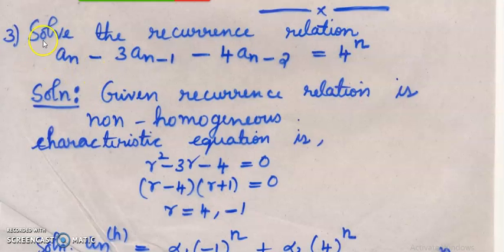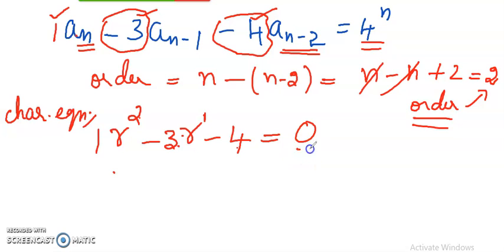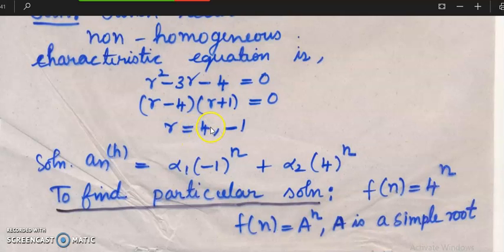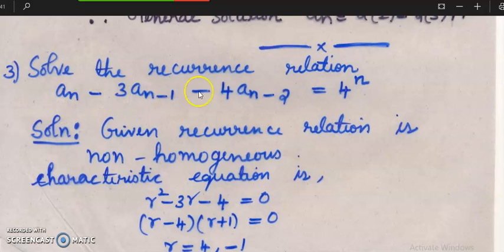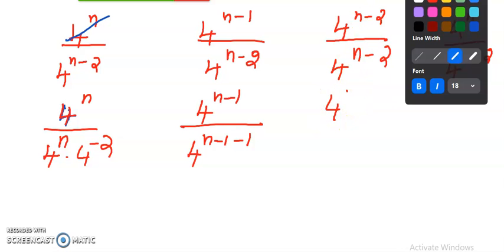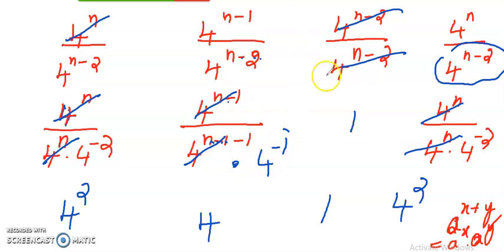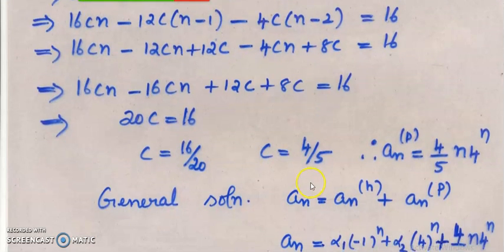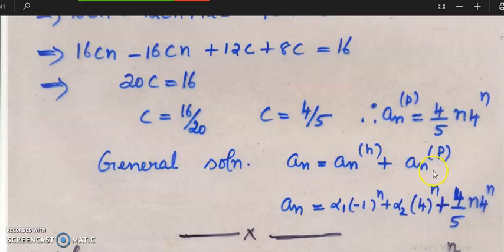Module 4#Part 4 lecture# Recurrence Relation#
Recurrence Relation#